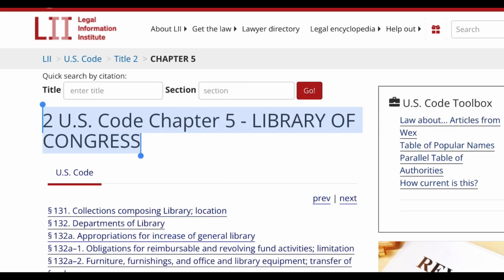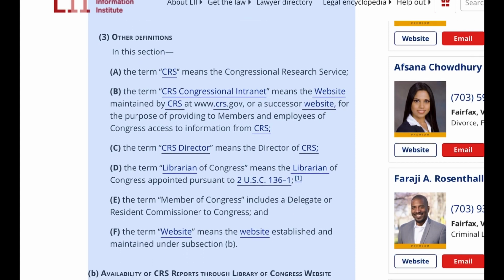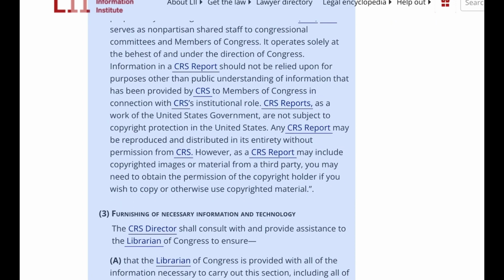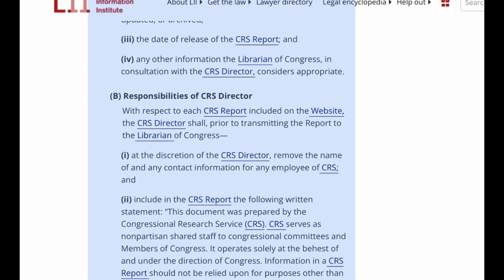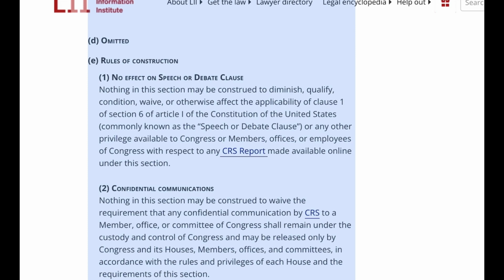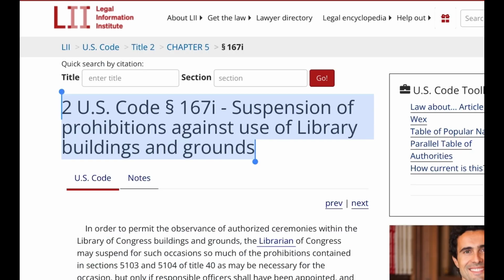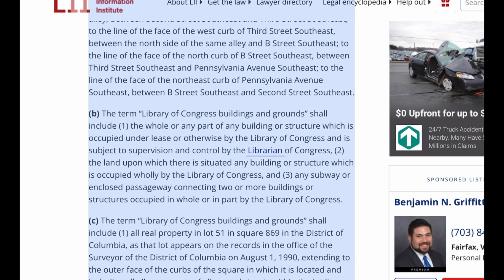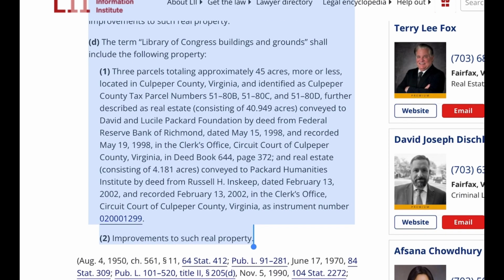2 U.S. Code Chapter 5 - LIBRARY OF CONGRESS Part 8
2 U.S. Code Chapter 5 - LIBRARY OF CONGRESS

§ 166a. Equal access to Congressional Research Service Reports
§ 167i. Suspension of prohibitions against use of Library buildings and grounds
§ 167j. Area comprising Library of Congress grounds; “buildings and grounds” defined